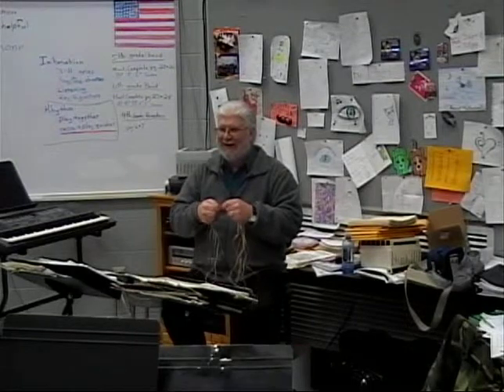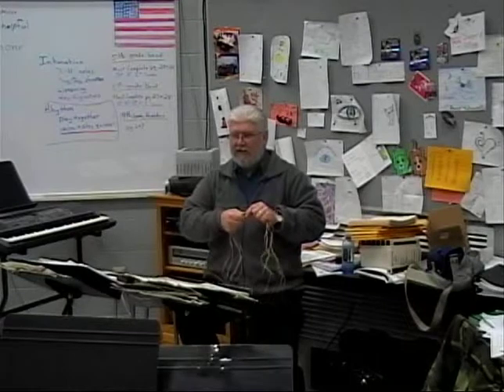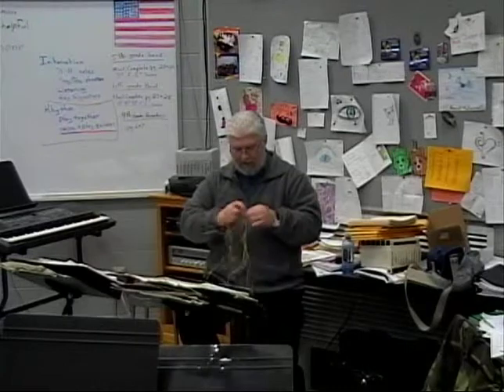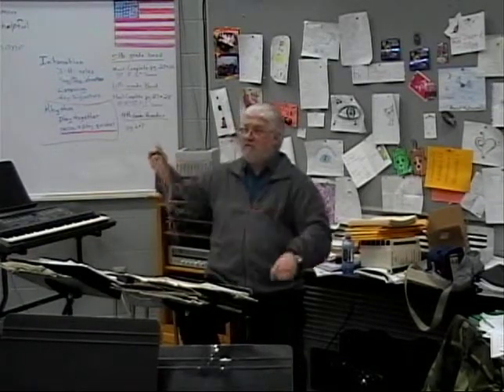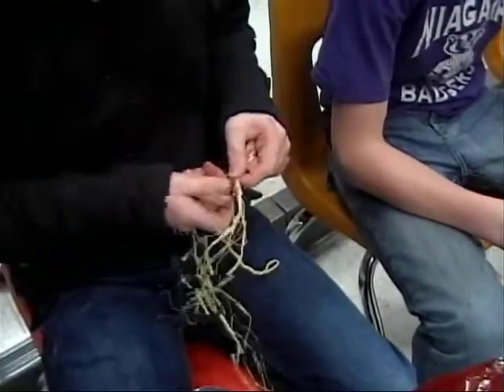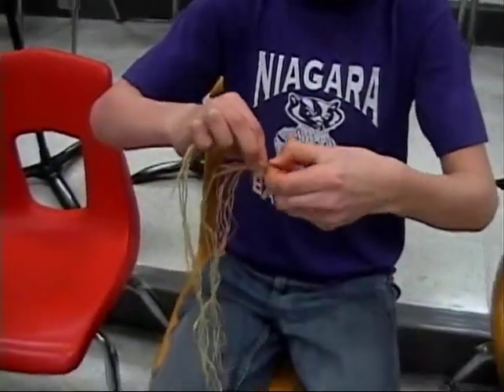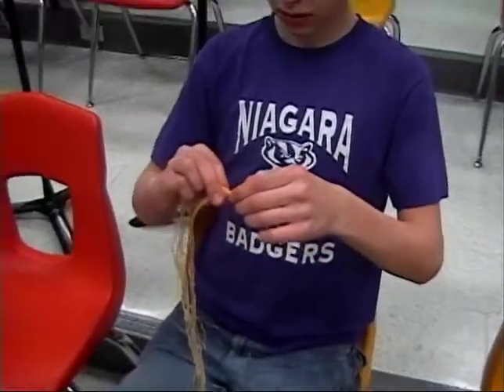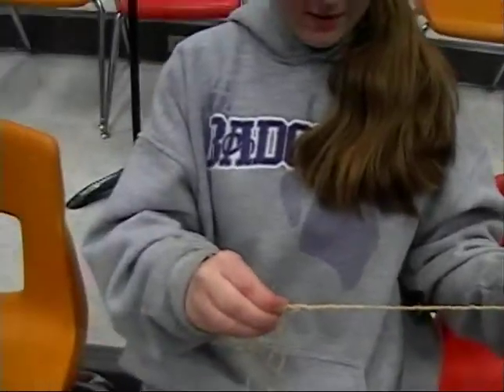Making Cordage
To the Woods Club
I am a public school teacher with a number of students who want to learn more about bushcrafting.  This group was formed for us to share knowledge and practice skills together.  These videos have been made and placed on Youtube for those students who could not make the meetings and to show what they can do.  These are not to teach how, but to show what.  If you don't understand why we do, I can't help you.

Learning the basics of making cordage.